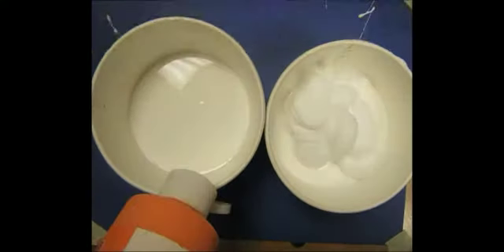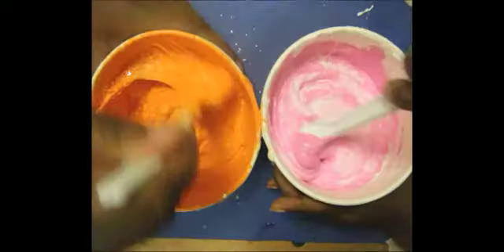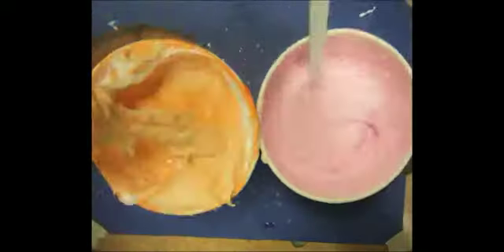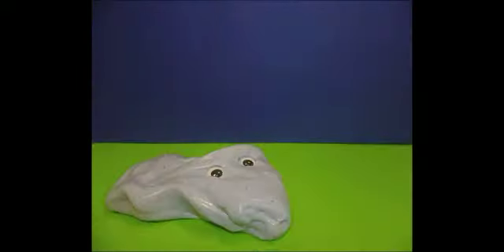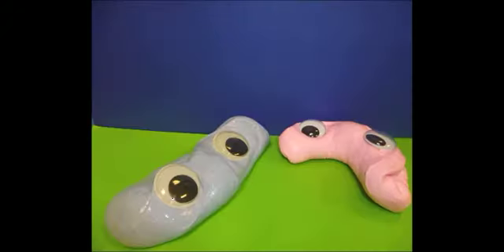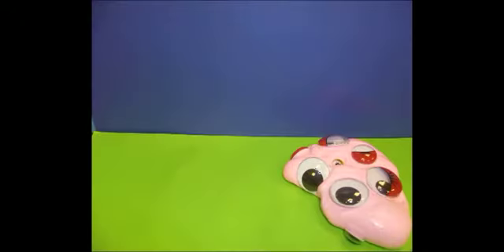B-Street Afterschool - Girls Slime vs Slime Girls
Girl Slime vs Slime Girls  is the first stop Motion Animation Short created by Burton Street After School Program April 2018

If you have a young person ages 8-14 yrs of age. They too can learn stop motion animation during our "Hip Hop Cultural Arts Class at Burton St Community Center in Asheville NC.